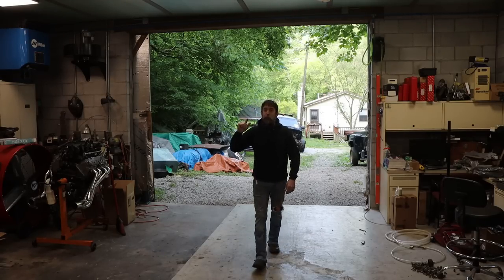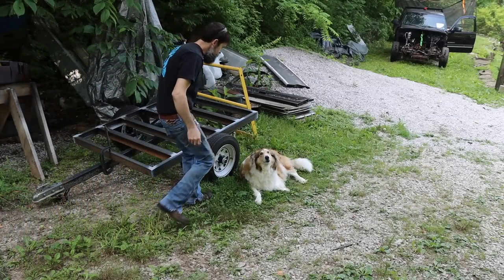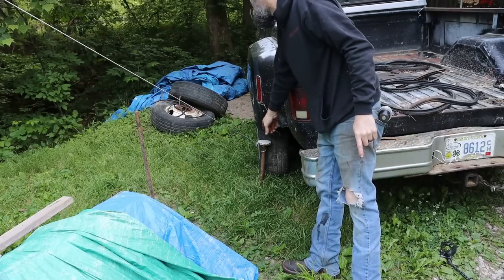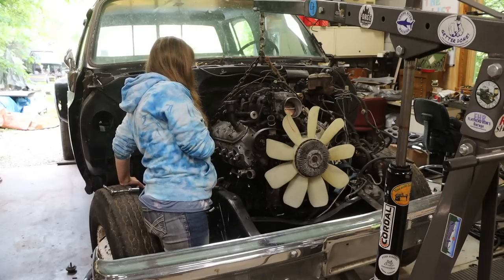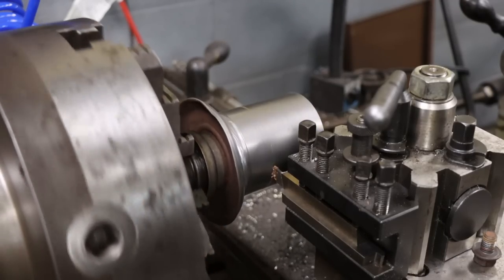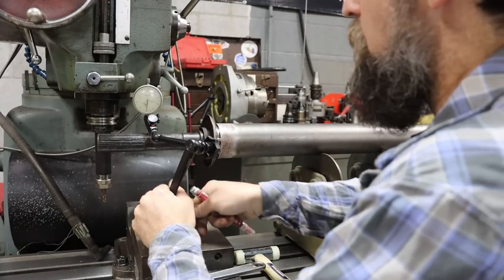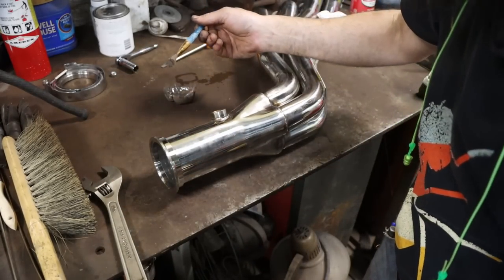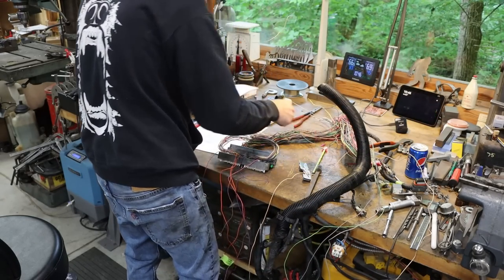Elizabeth & Me LS Swapping Johnny Cash the Crew Cab part 2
This week I have a update on Elizabeth's 1986 Chevrolet C30 crew cab that we are LS swapping.